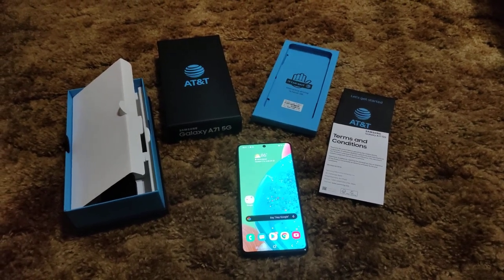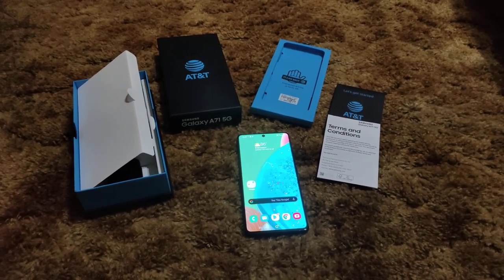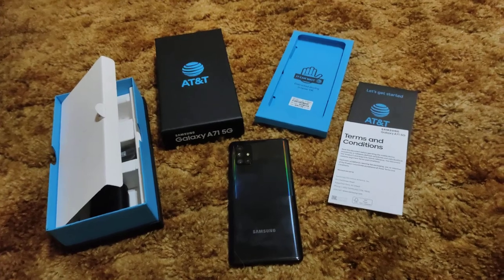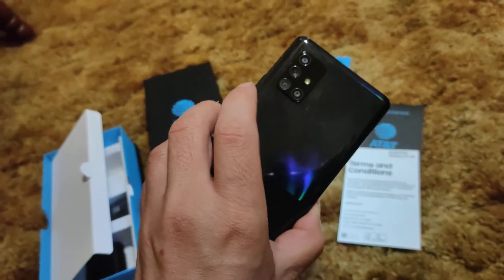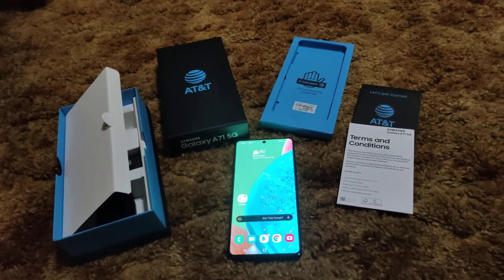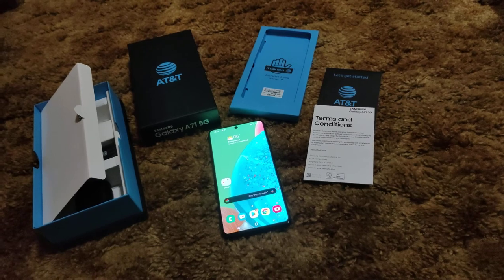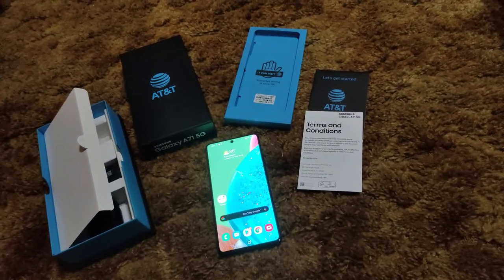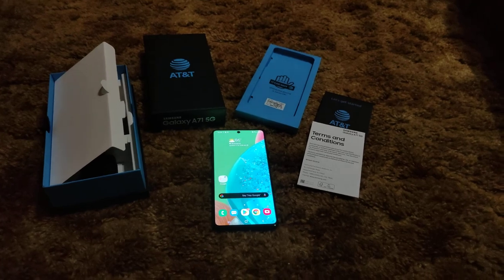Galaxy A71 5G Snapdragon 765 - Quick Overview